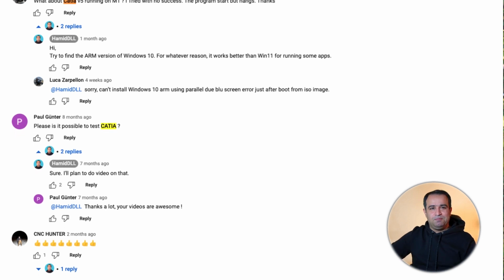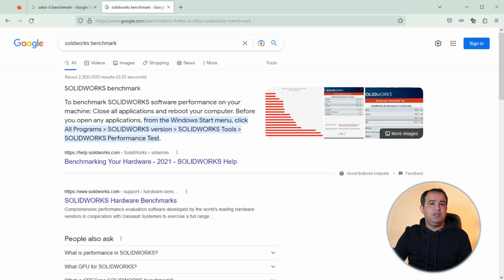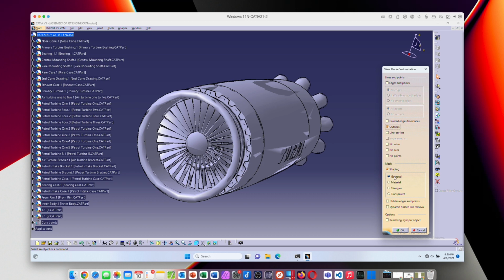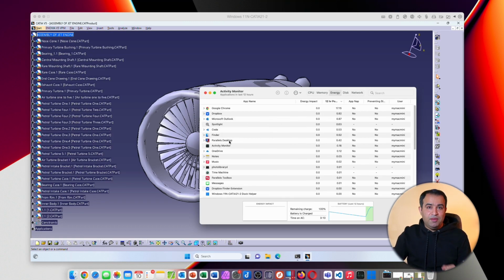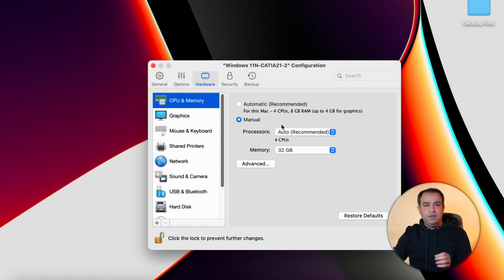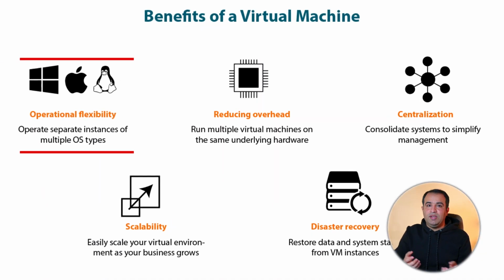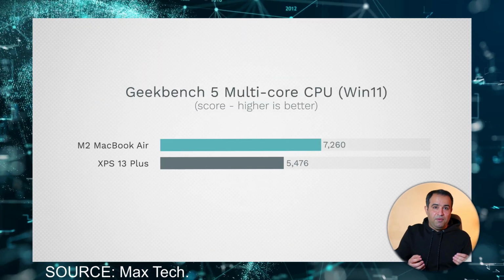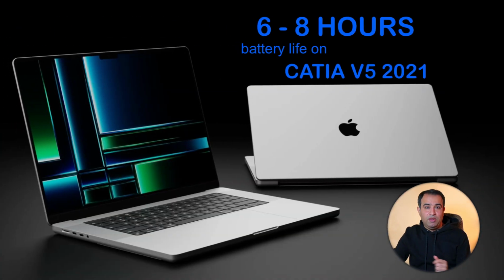CATIA v5 on MacBook (Apple M1 & M2 for Engineering)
The video is a review of the performance of the engineering software CATIA V5 on Apple devices with M1 & M2 series CPUs. The video presents the installation process and test results of running CATIA V5 on an M1 Max MacBook Pro 16 and M1 Mac mini. The video highlights the issues faced during testing and the solutions found to optimize the performance of CATIA V5. Also, the limitations of running CATIA V5 on these devices, and which version of Parallels to choose is briefly discussed.

Video chapters:

0:00 Introduction
1:10 Installation process and testing
1:25 Performance on M1 max
2:20 Solutions for optimizing performance on a MacBook Pro
3:17 Performance on M1 Mac mini
3:48 Limitations of running CATIA V5 on Apple Silicon CPUs
4:43 Which version of Parallels to Choose
6:26 Excellent Battery Life